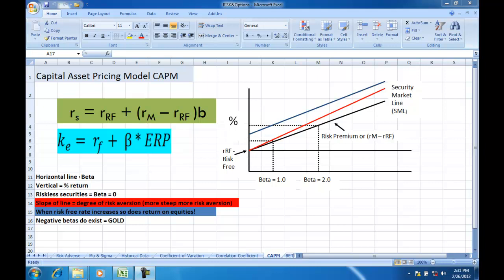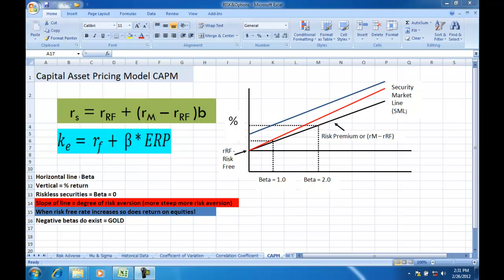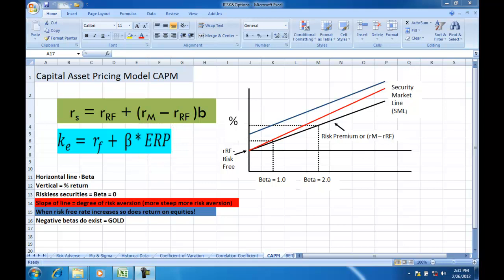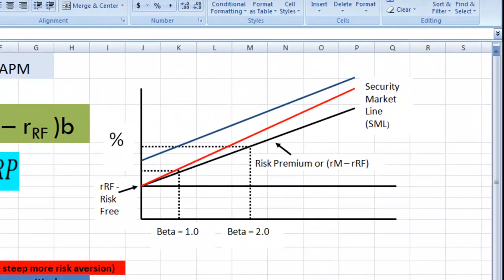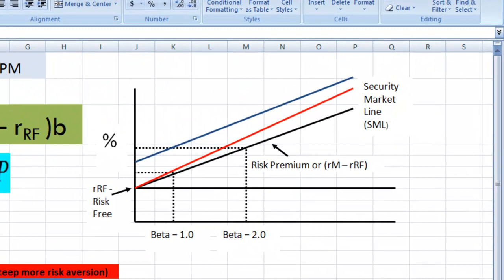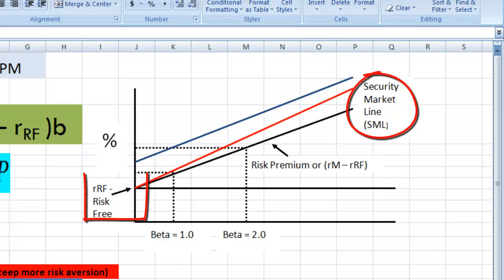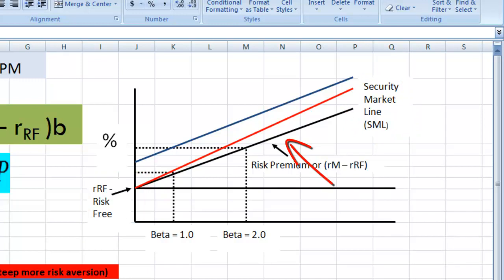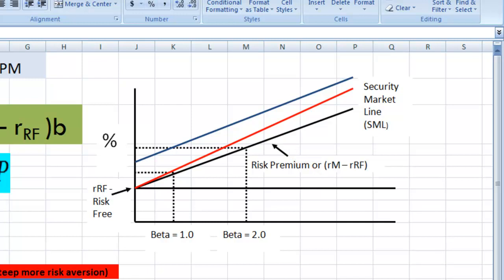Capital Asset Pricing Model